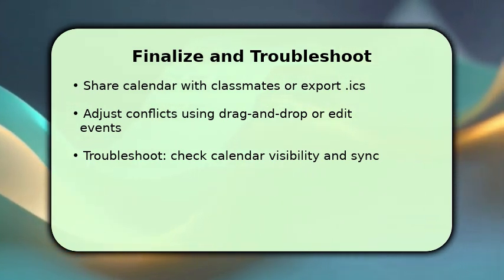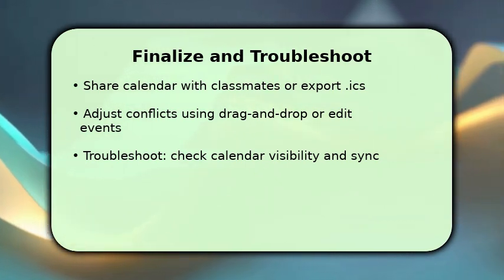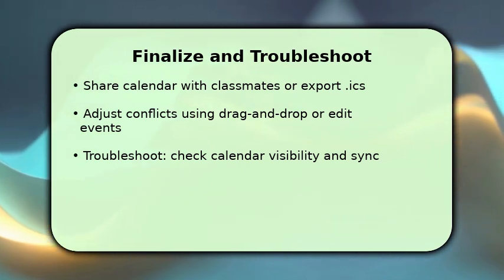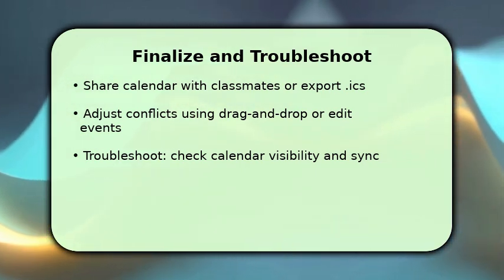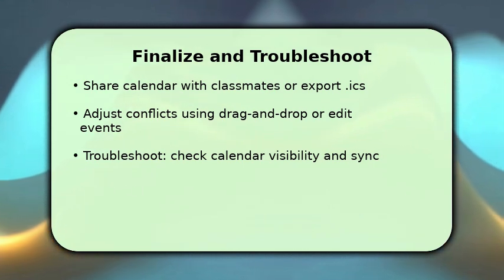How to Use Google Calendar for Class Schedule - Easy Guide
Discover the simplicity of managing your academic timetable using Google Calendar. This video guide walks you through setting up class schedules, syncing with university systems if available, and integrating reminders for important dates like exams or assignment deadlines.